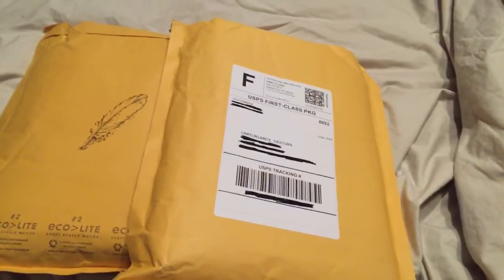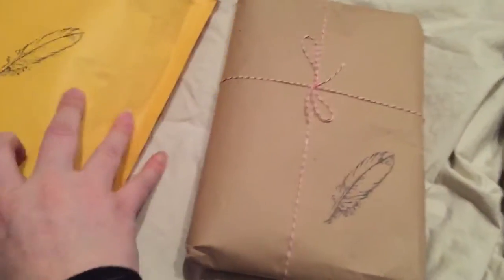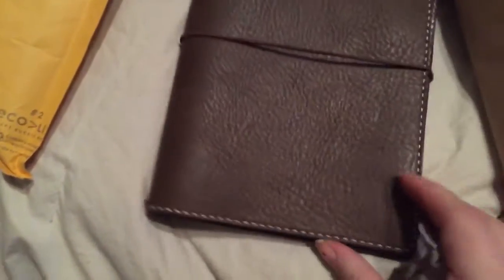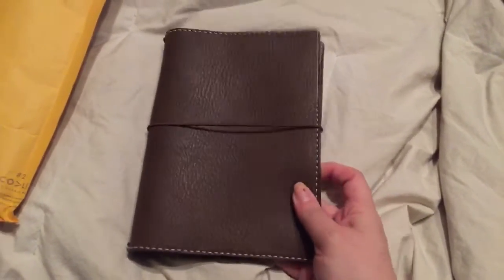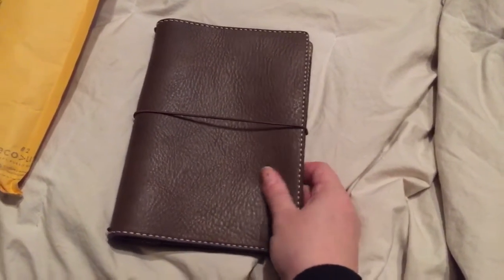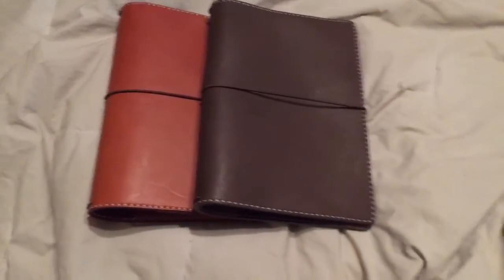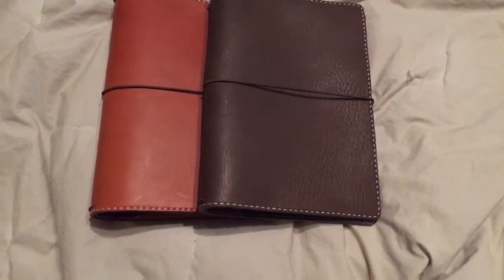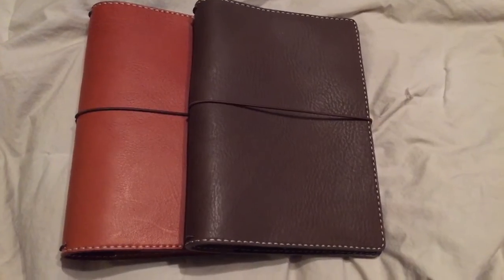Chic Sparrow unboxing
This is an unboxing of the two Chic Sparrow notebooks I got from the Chic Sparrow cyber Monday sale.